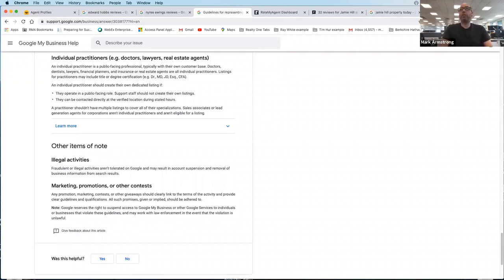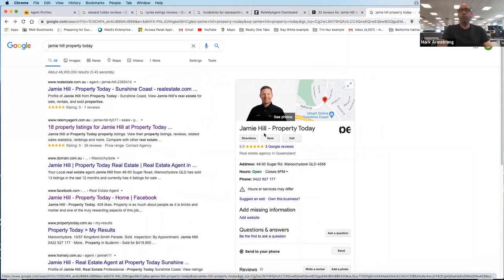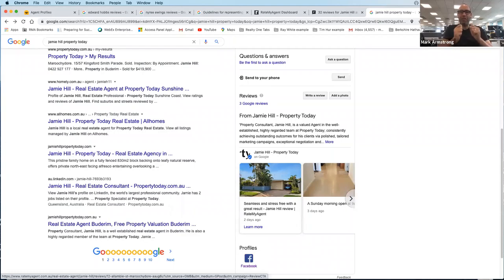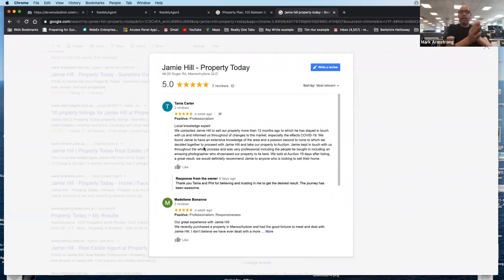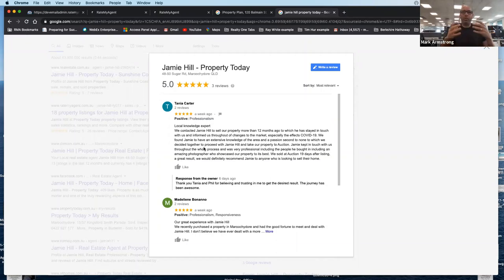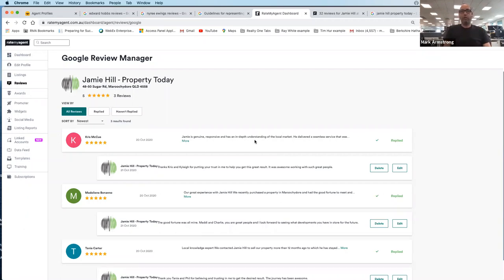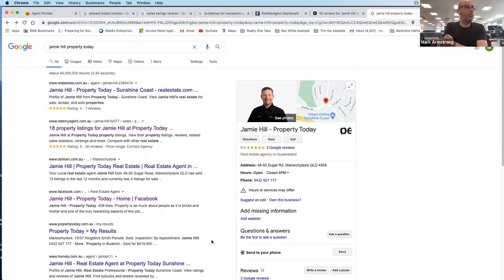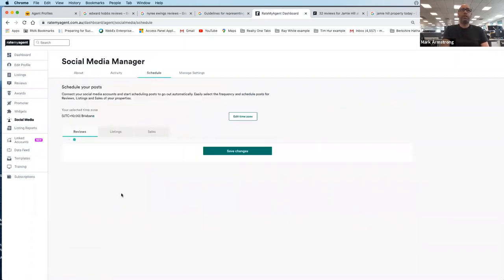Google My Business for Agents- How to set it up and how it works